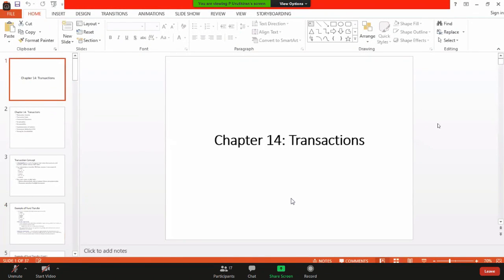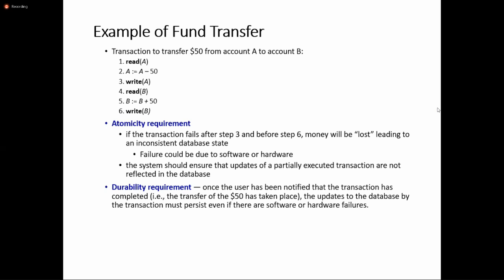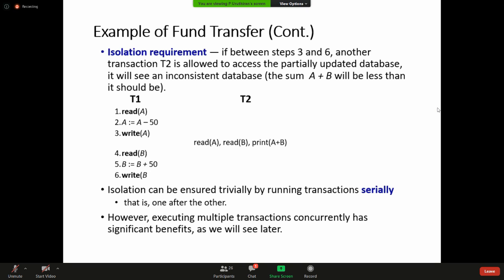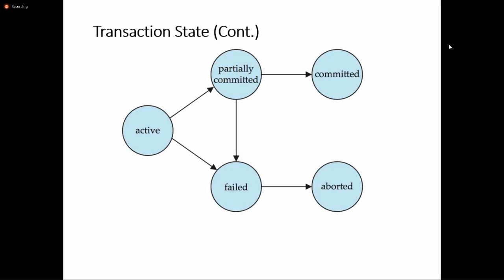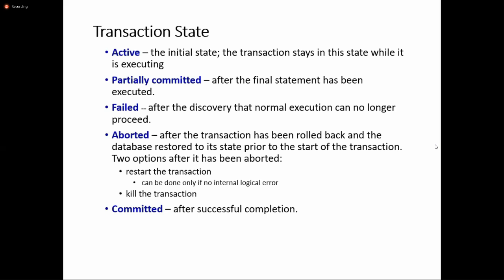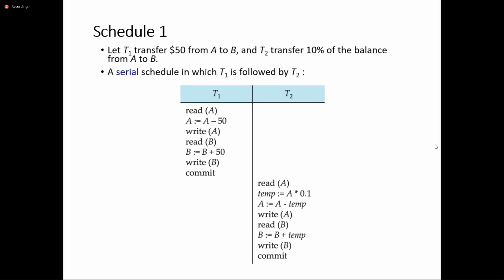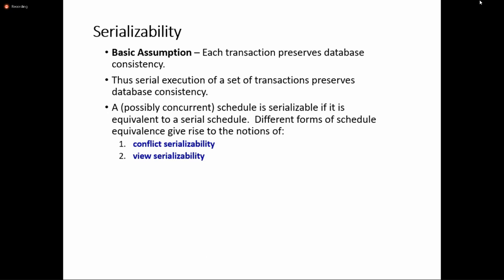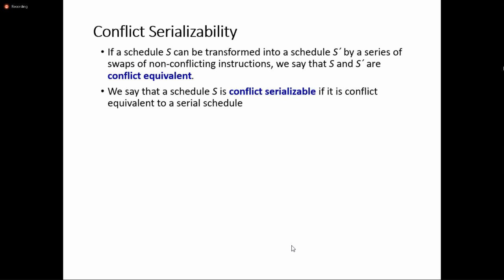Database system & programming online lecture SE02 - 2(Full Video)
Database system & programming online lecture SE02

Zooning
Powerd by
ThariHasa Education